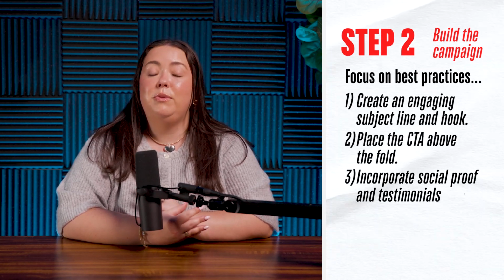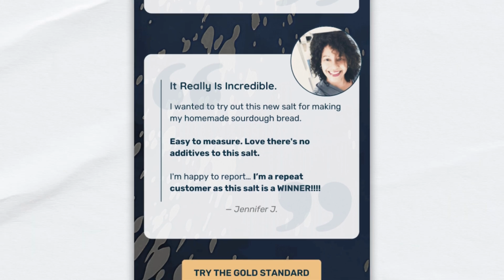Boost Your Email Campaign Success by 10x with These Pro Tips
In this video, Ashleigh reveals why most email campaigns fail despite having great design and solid offers. She breaks down her proven three-step framework that has generated millions in revenue for clients: start with strategy (who, what, why), build effective campaigns with engaging subject lines and strategically placed CTAs, and properly segment your audience for maximum impact. Ashleigh emphasizes the importance of knowing exactly who you're targeting before you start writing.